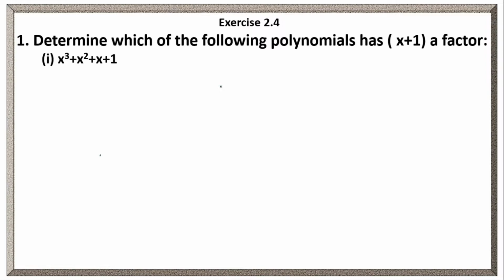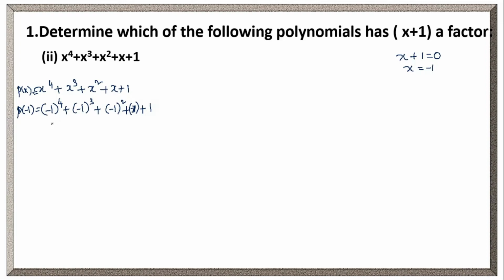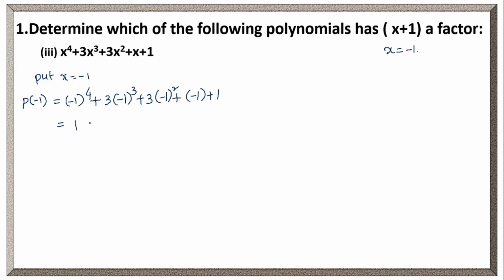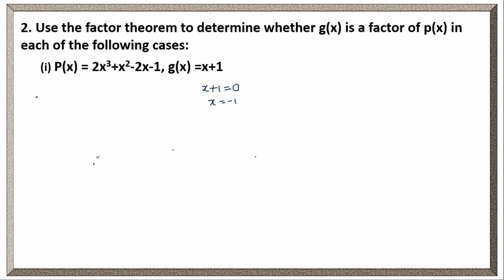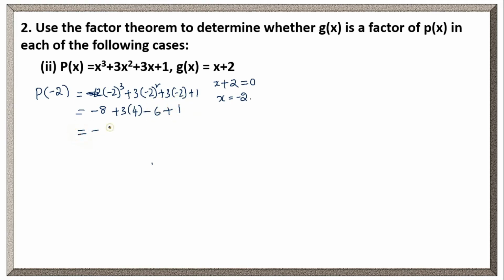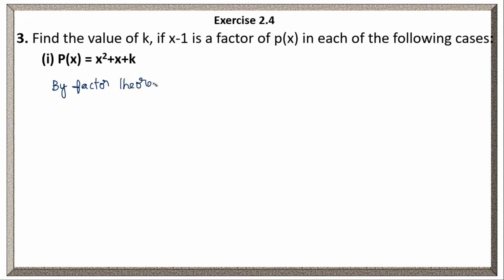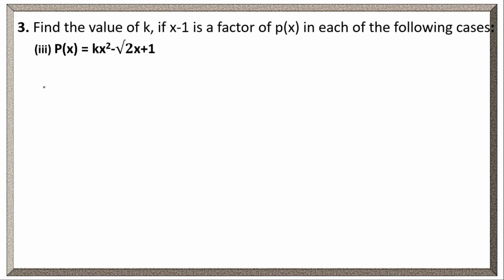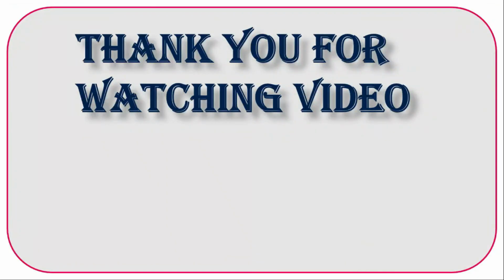Polynomials - Exercise 2.4, QUESTION 1,2,3 | Class 9 | Mathematics | Ncert | CBSE 2020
In the video you are going to learn solve polynomials exercise 2.4, question numbers 1,2, and 3.
To learn remainder theorem and factors theorem below are the links